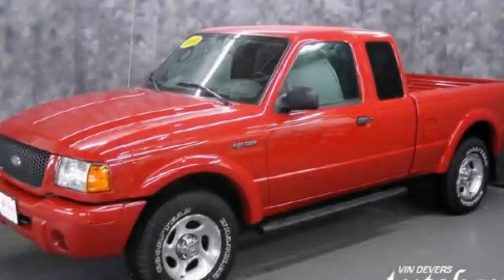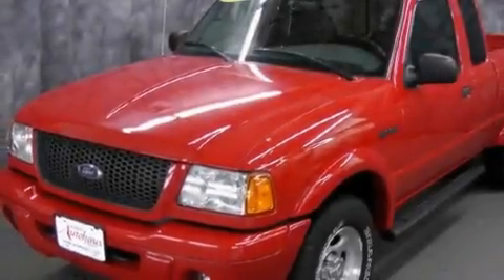2003 Ford Ranger Sylvania OH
Year : 2003
 Make : Ford
 Model : Ranger
 Engine : 4.0L (245) SEFI SOHC V6 engine
 Trans . : Automatic
 Exterior : Red
 Miles : 47,026
 Interior : Other

 2003 Ford Ranger Sylvania OH